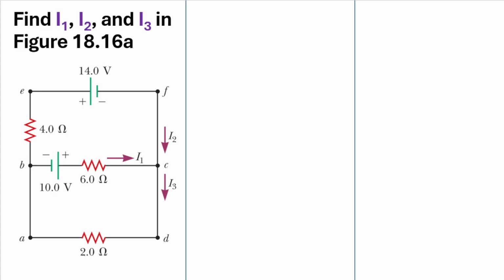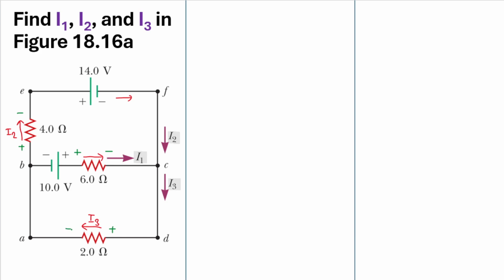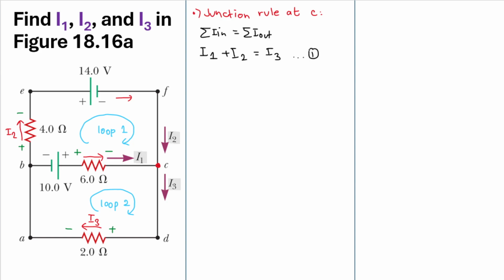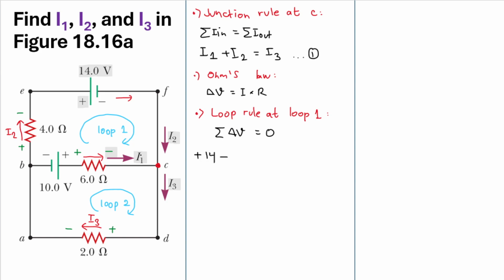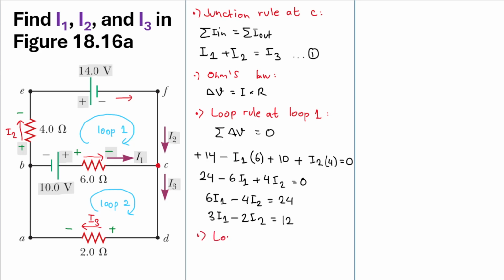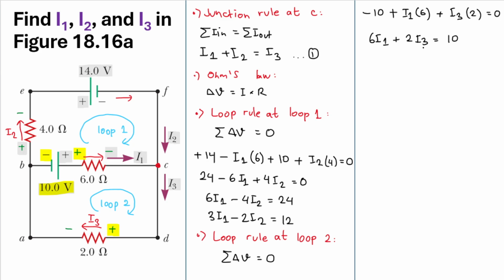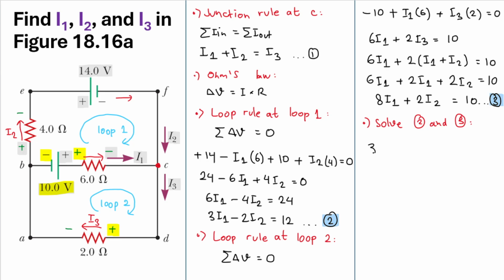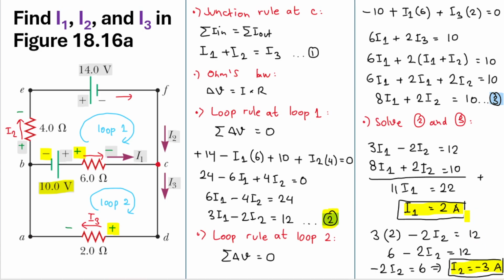Finding Unknown Currents with Kirchhoff's Rules | Solved Example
⚡ Finding Unknown Currents with Kirchhoff's Rules | Solved Example | Fundamentals of Electric Circuits (Alexander & Sadiku, 5th Edition)

GOAL: Find the currents in a circuit with three currents and two batteries when some current directions are chosen inaccurately.

PROBLEM Find I1, I2, and I 3 in Figure18.16a.

STRATEGY Use Kirchhoff’s two rules, thejunction rule once and the loop rule twice,to develop three equations for the threeunknown currents. Solve the equations simultaneously.